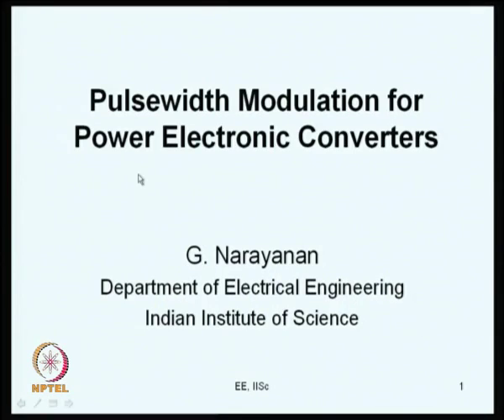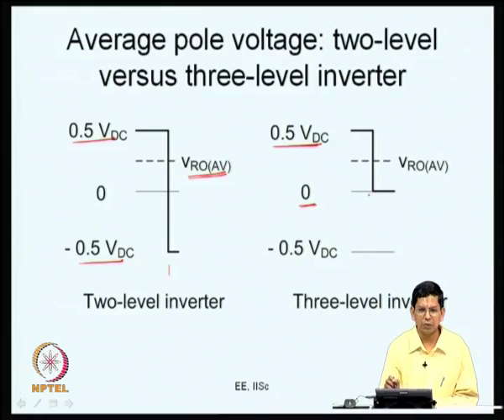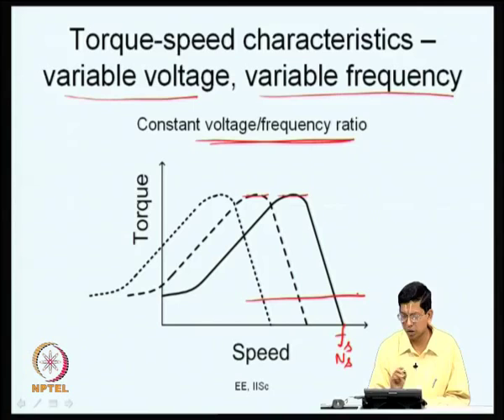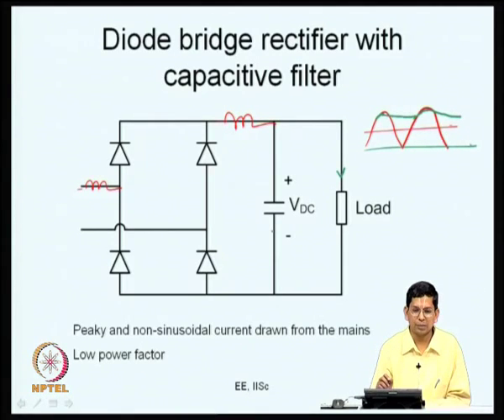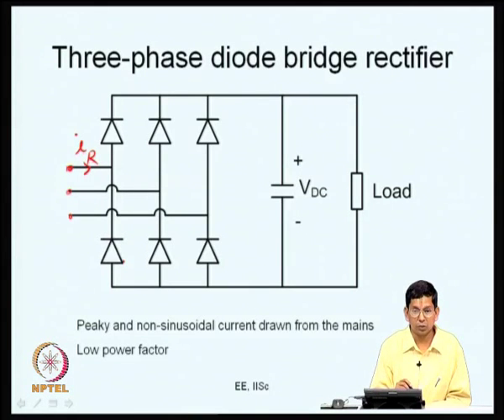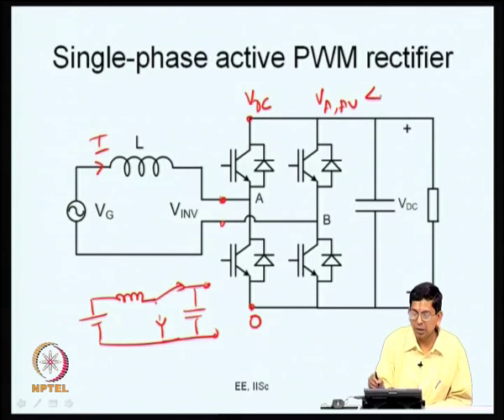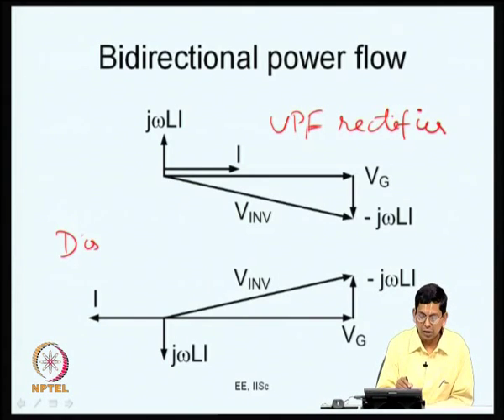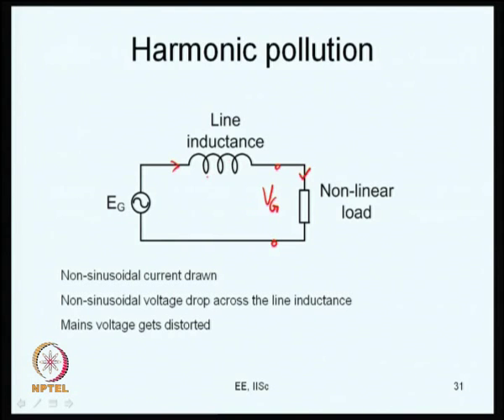Mod-02 Lec-07 Applications of voltage source converter -- II